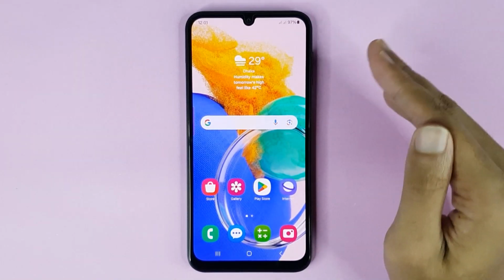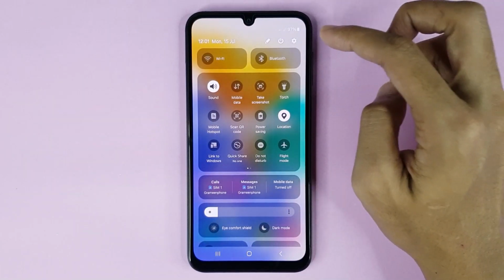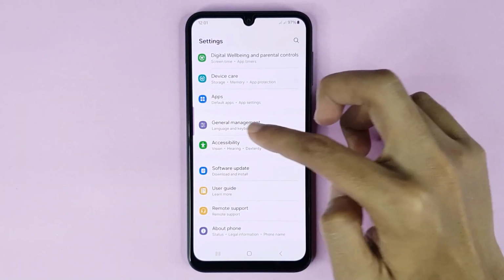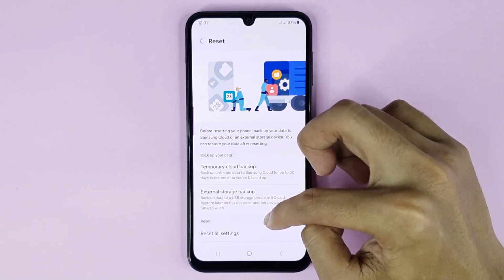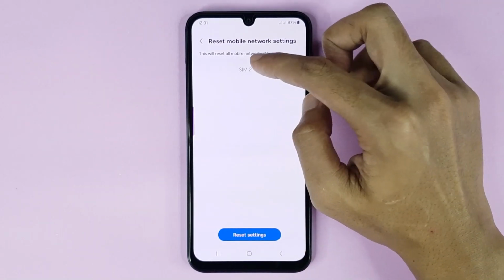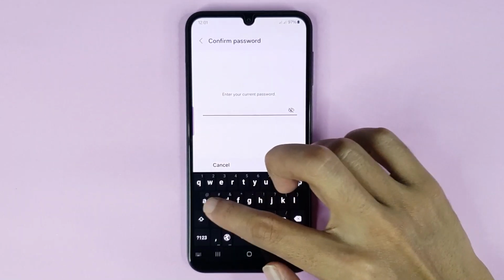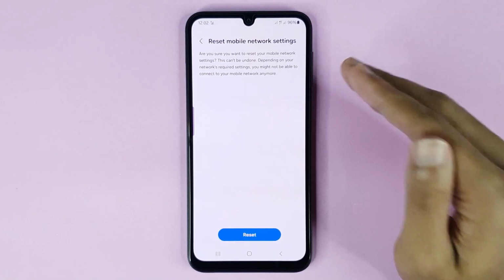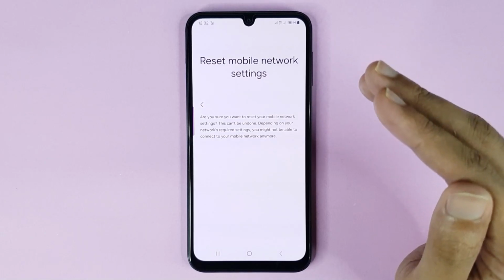How to Reset Mobile Network Settings in Samsung M14 4G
A quick guide to reset mobile network settings in your Samsung Galaxy M14 4G phone.